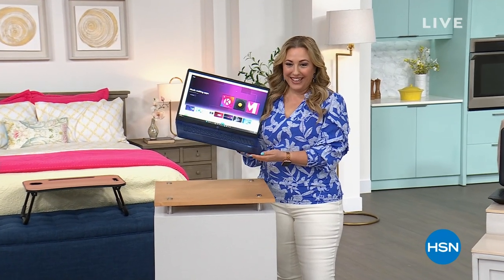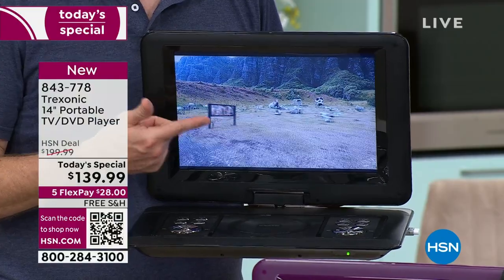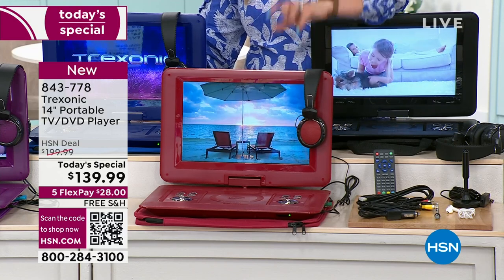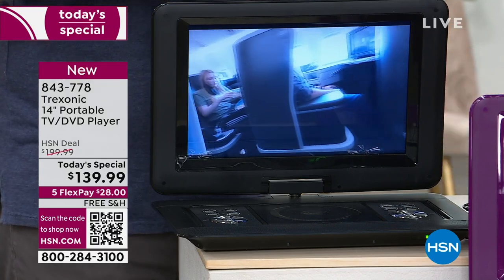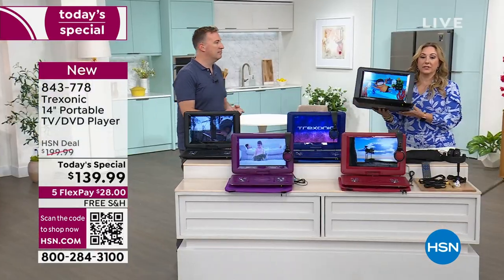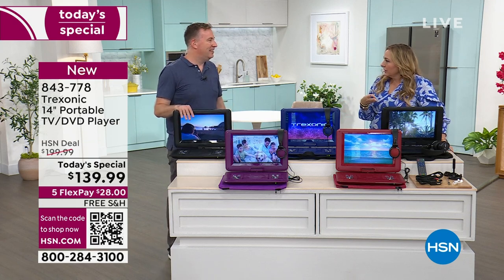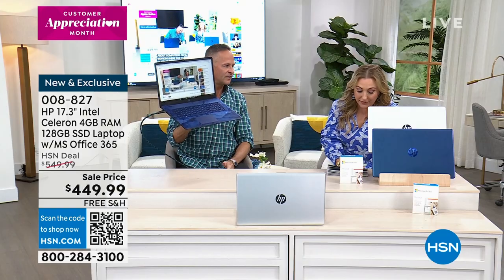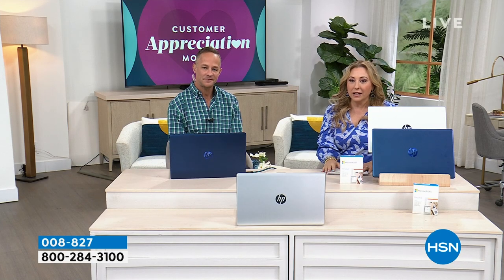HSN | Electronic Connection 04.10.2023 - 05 PM